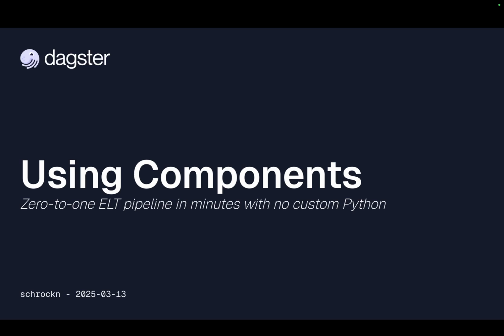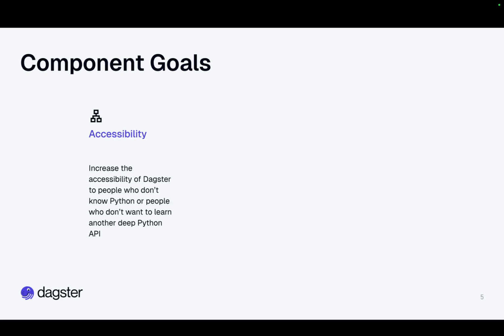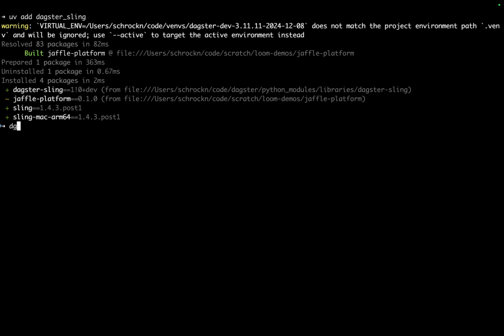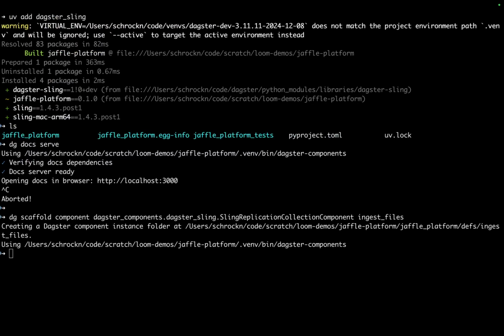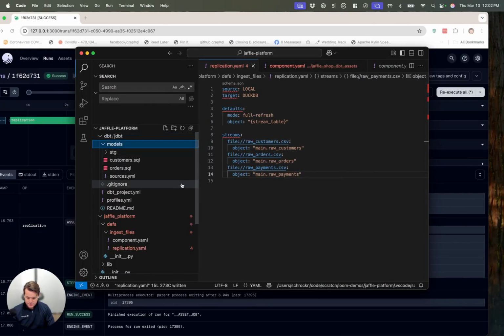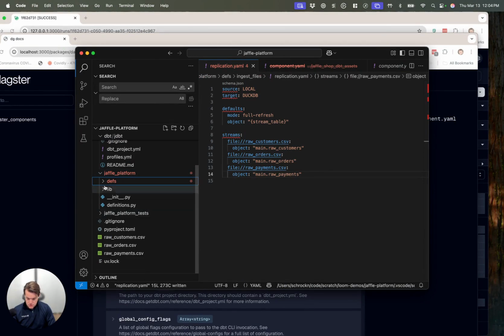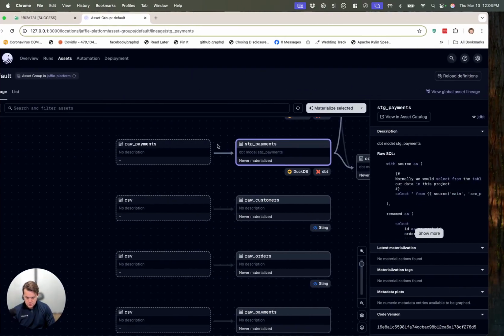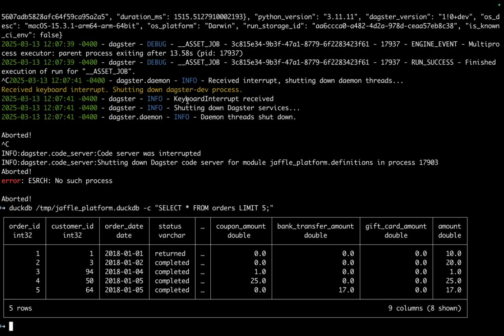Building pipelines with Components (OSS Preview)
Nick Schrock shows us how to create an end-to-end pipeline in just minutes by using Components.